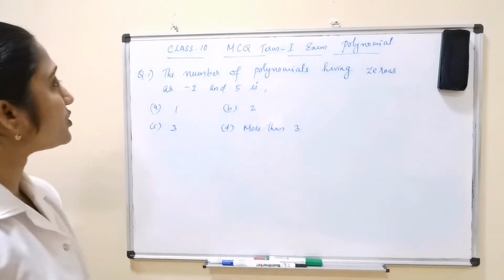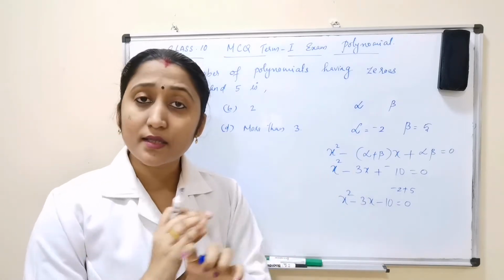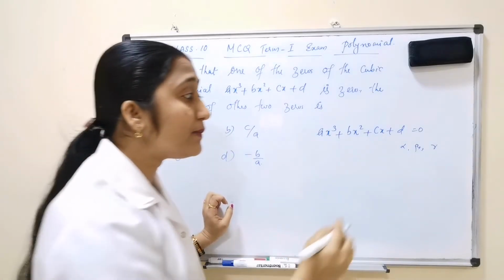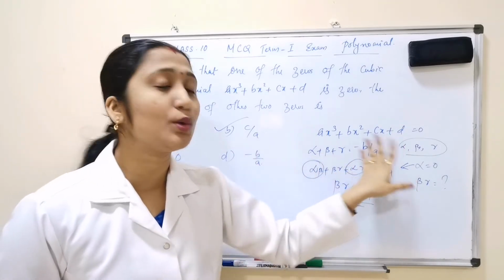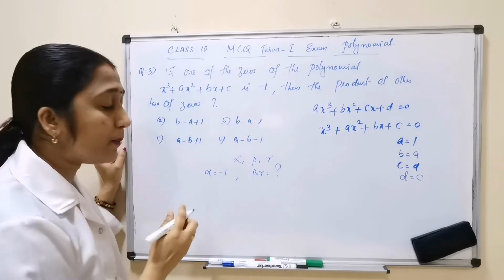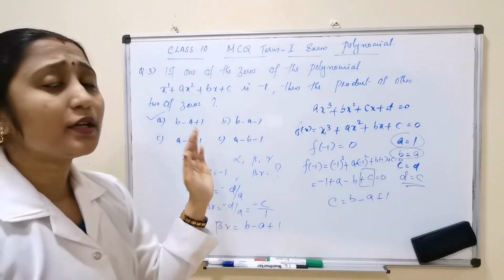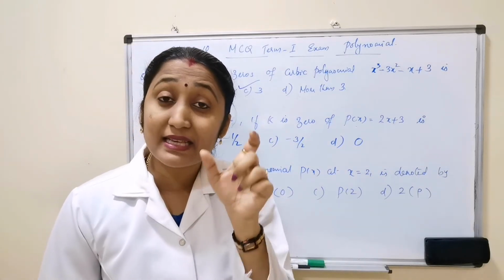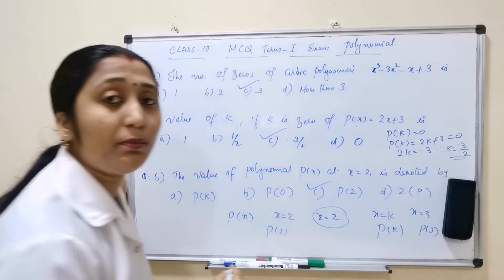Class 10 Maths CBSE MCQ term 1 || Polynomial Part 1 ||Important Questions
My New Malayalam Channel given below

Shaiji Mohandas